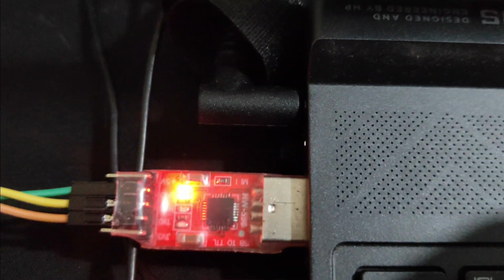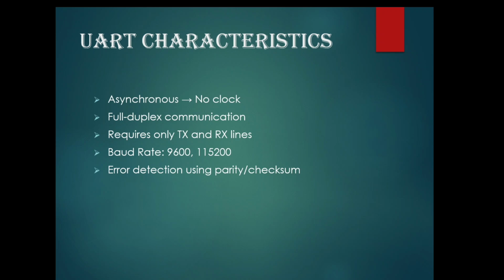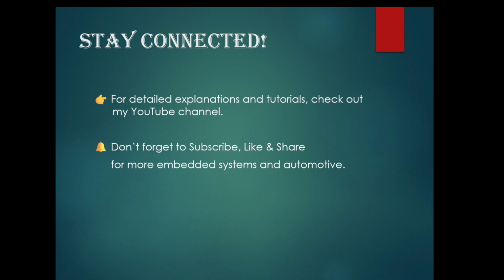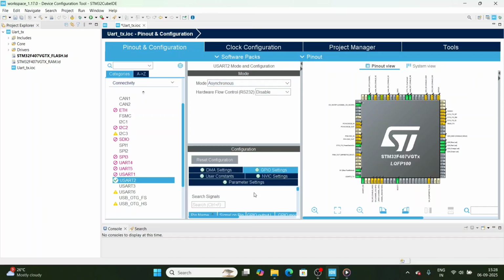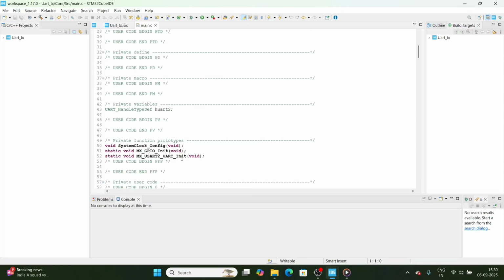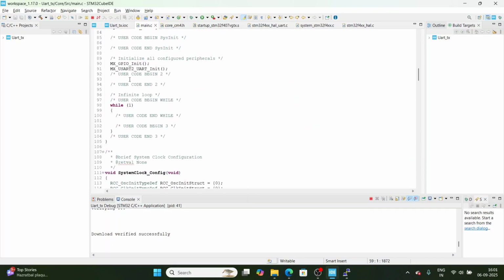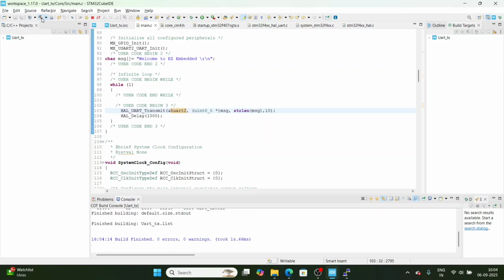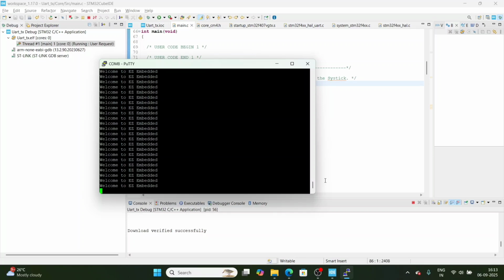UART COMMUNICATION PROTOCOL | Concept, Frame format, Configuration | Part 1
🔌 UART Communication Protocol Explained | Embedded Systems Tutorial

In this video, I explain UART (Universal Asynchronous Receiver-Transmitter) — one of the most widely used serial communication protocols in embedded systems.

You will learn:
✅ What is UART and why it is used
✅ UART frame format with values
✅ Baud rate concept
✅ UART transmit function with example code
✅ Delay function in UART communication
✅ USART2 pin mapping on STM32
✅ Complete UART code demonstration

This tutorial is beginner-friendly and perfect for students, freshers, and embedded engineers preparing for interviews.